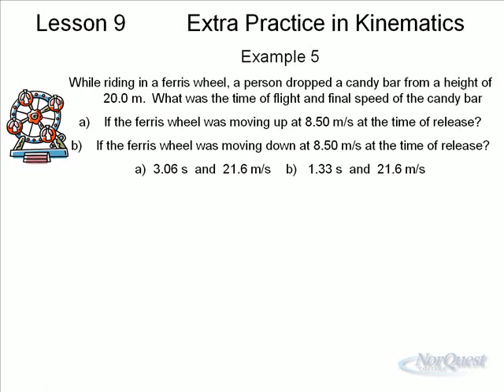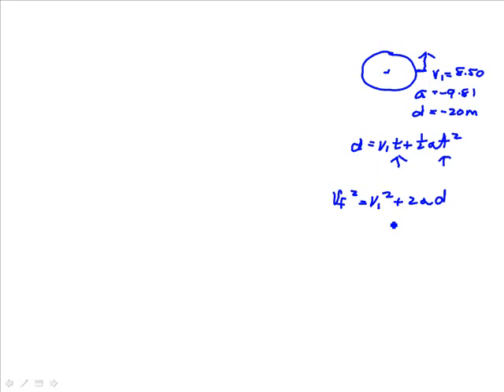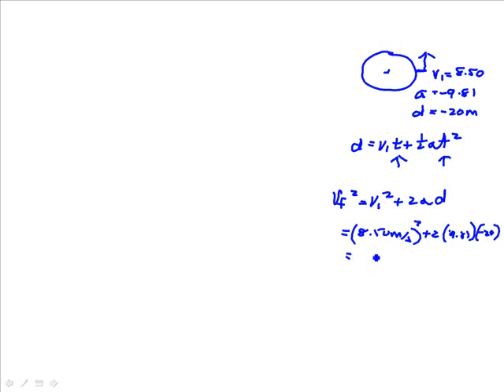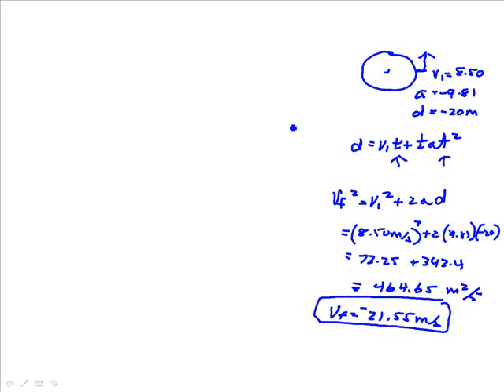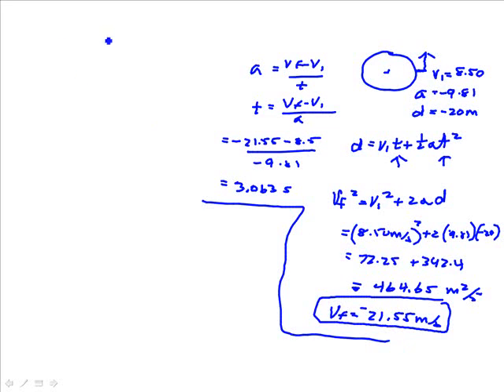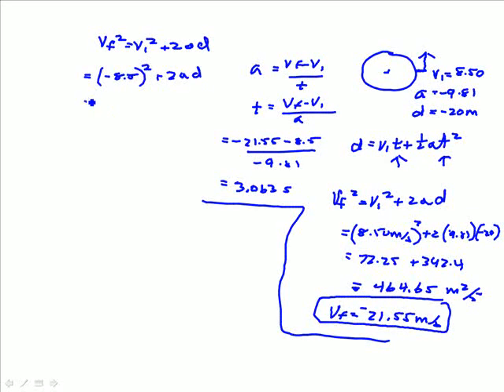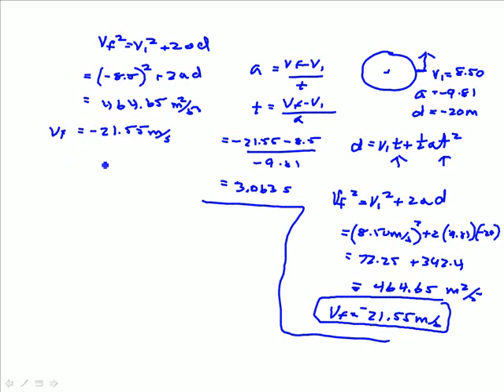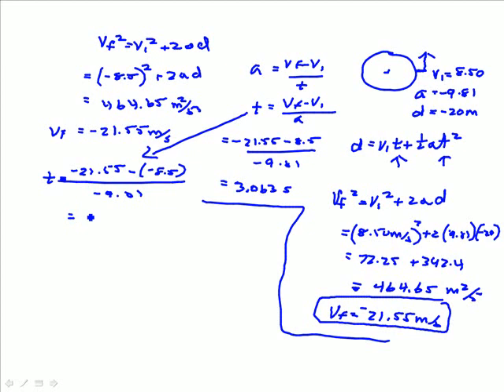Kinematic Practice 5 Physics 20 Unit 1